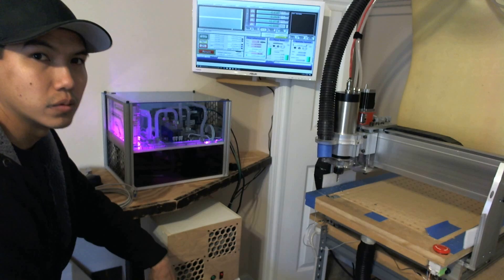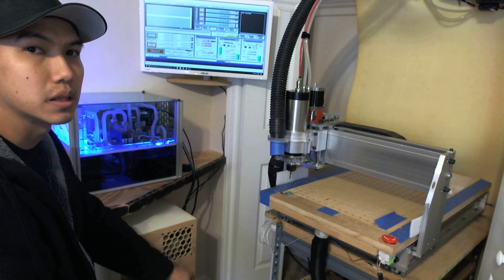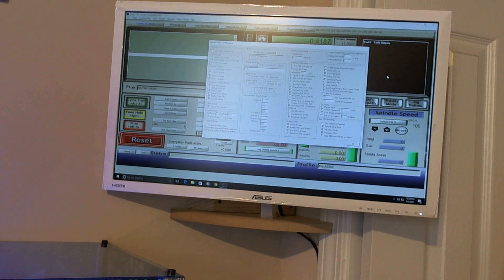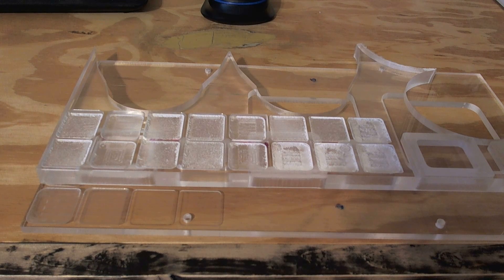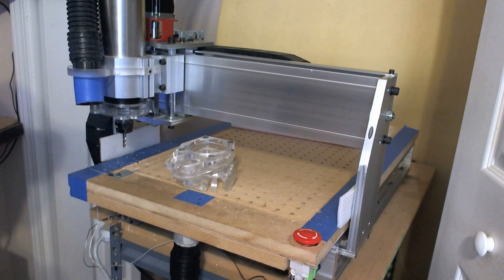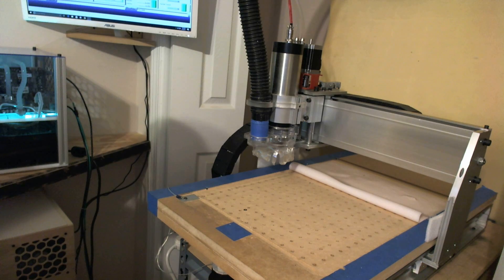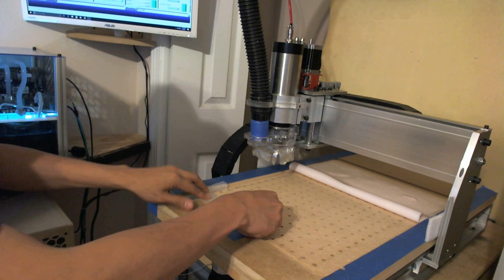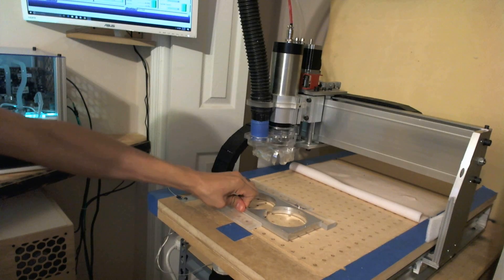CNC 6040 my problems and my fixes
This video is about my experience with the chinese cnc 6040
ill show you some of the problems i had with it and how i fix them plus some upgrades
after a year I think I finally got it right after knowing nothing about CNCing